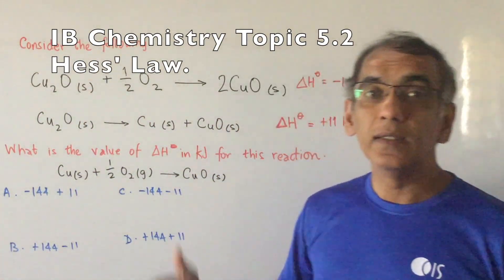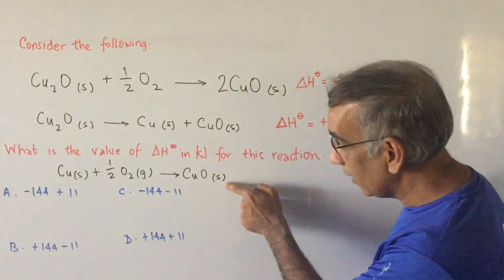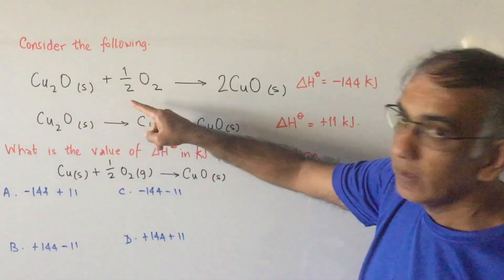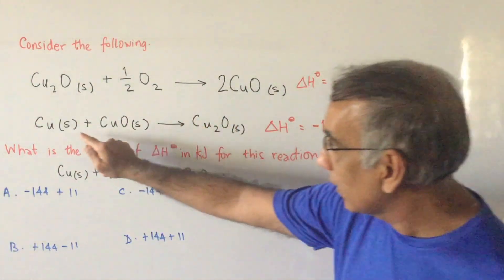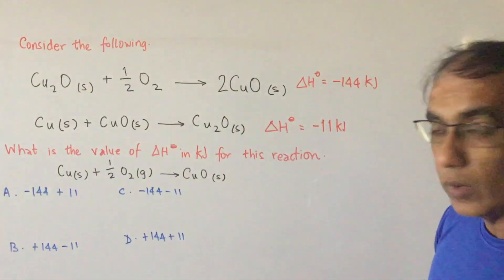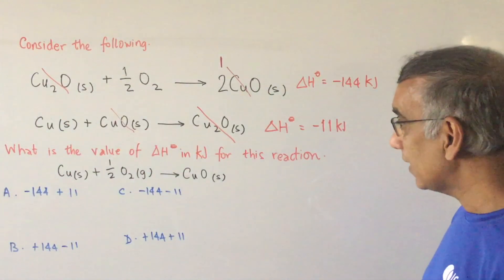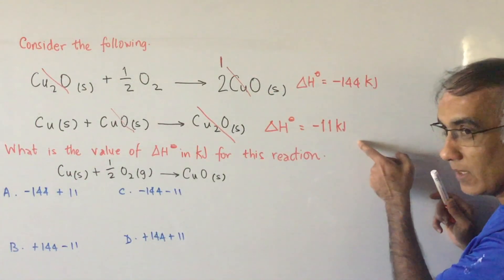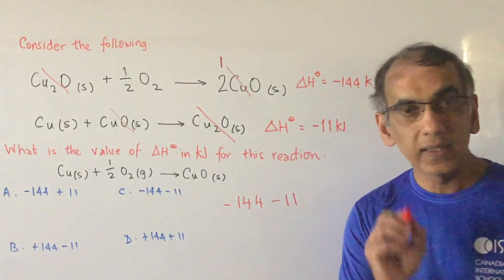IB Chemistry Paper 1 MCQ (Topic 5 SL)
IB Chemistry Topic 5